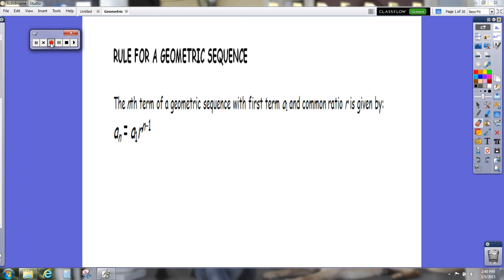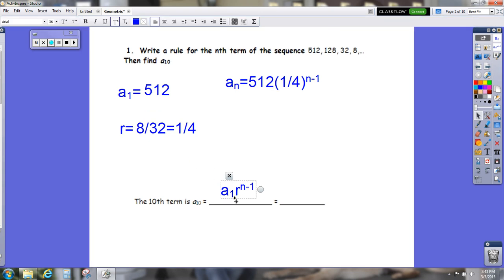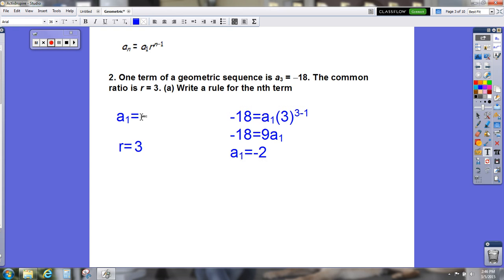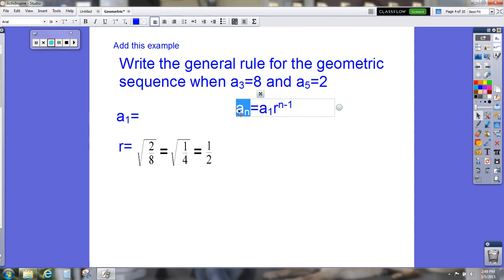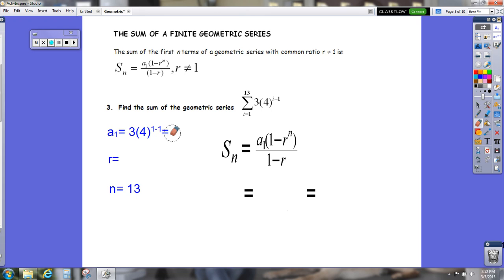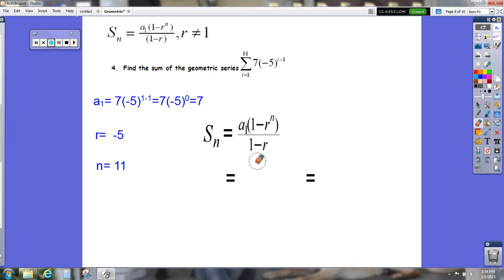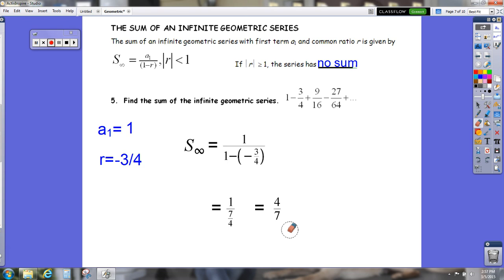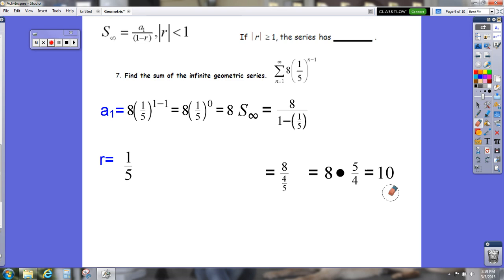9B notes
Description